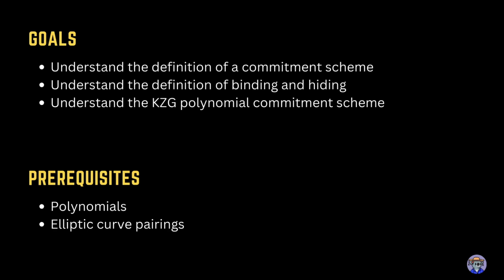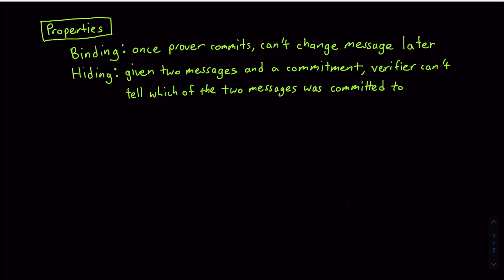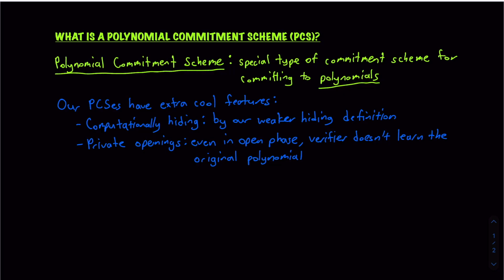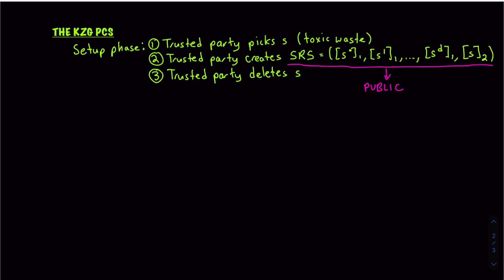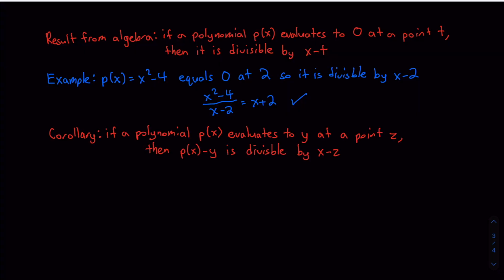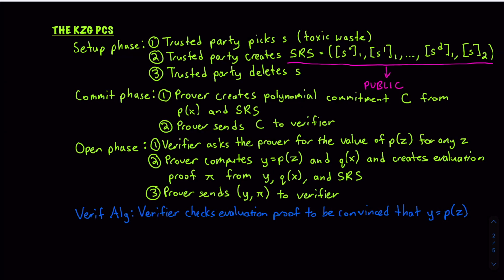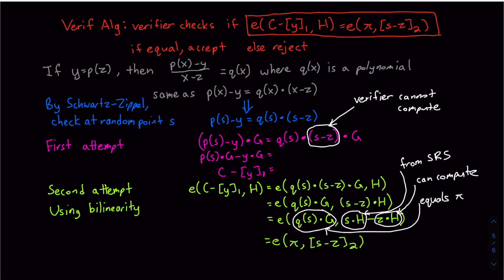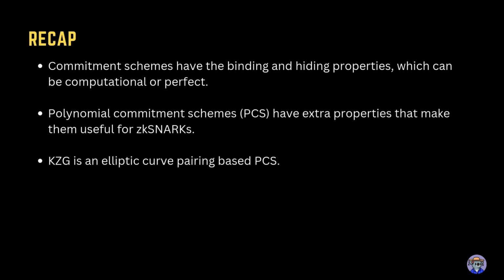KZG Polynomial Commitment Scheme | Zero Knowledge Proofs for Developers (Episode 4)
KZG commitments are a core cryptographic primitive behind modern zero-knowledge proofs and blockchain scaling.
In this video, we explain how the Kate–Zaverucha–Goldberg polynomial commitment (KZG) scheme works and how it allows a polynomial to be committed to once and later proven to evaluate to a specific value with tiny proofs and fast verification.

KZG is widely used in zkSNARKs, and also in Ethereum for Data Availability Sampling and Proto-Danksharding, enabling scalable rollups and efficient data commitments.

Special thanks to cryptographer and friend Vesselin Velichkov for helping with this content, particularly with the definition and explanation of the hiding property.

TIMESTAMPS:

0:00 Introduction
1:07 What is a polynomial commitment scheme?
9:28 The KZG polynomial commitment scheme
27:50 Final Thoughts
29:21 Recap